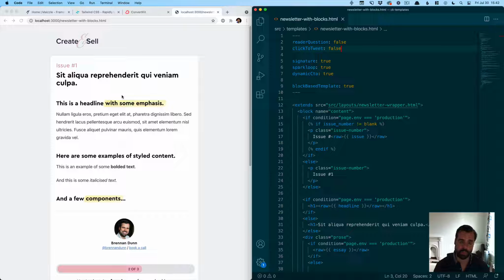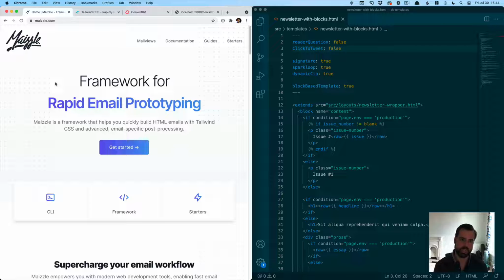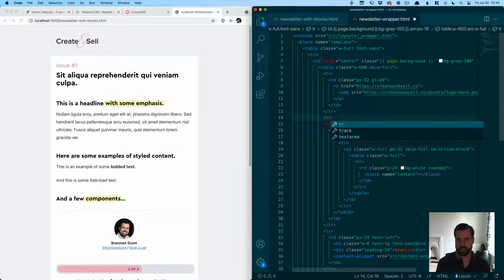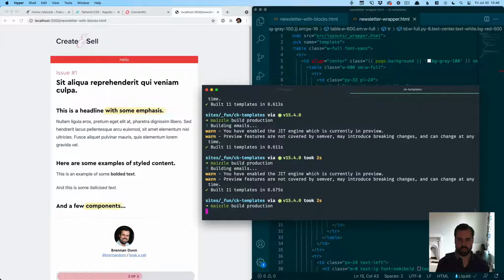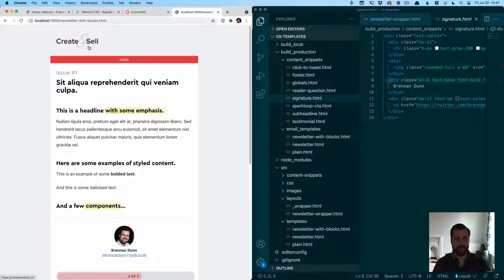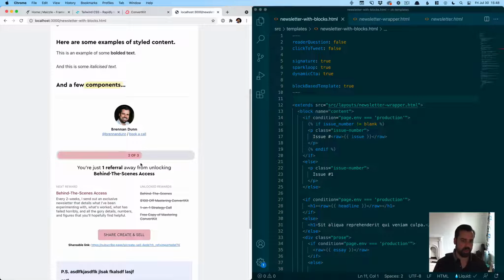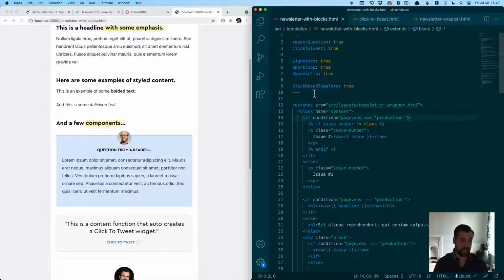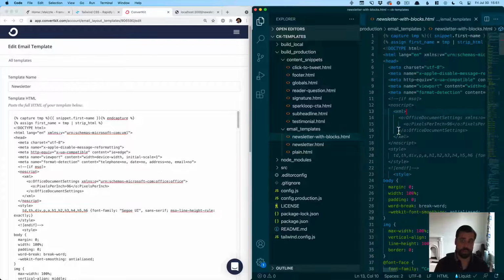Using Tailwind.css Templates in ConvertKit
I thought I'd demonstrate my build process for custom HTML/CSS email templates in ConvertKit.

I use two free & open source projects to make creating beautiful, responsive, and cross-compatible email templates super easy: Maizzle and Tailwind.css

Maizzle handles taking traditional HTML and CSS and compiling into something that I can load directly into my email marketing app (ConvertKit) – ensuring that the right transformations happen that make the web page I designed in Chrome look great in Apple Mail, Outlook, etc.

Tailwind.css is the CSS framework that I use for all of my websites, and are now using for my email templates. Maizzle includes Tailwind support right out of the box.

Have you joined my free newsletter?

Every week, I send out in-depth and original content on email marketing for creators. Here's the link: